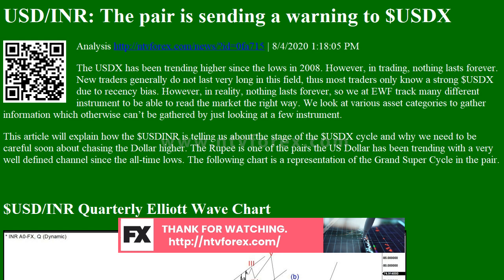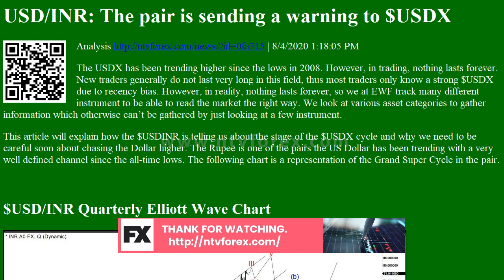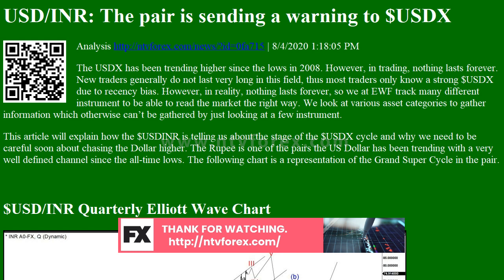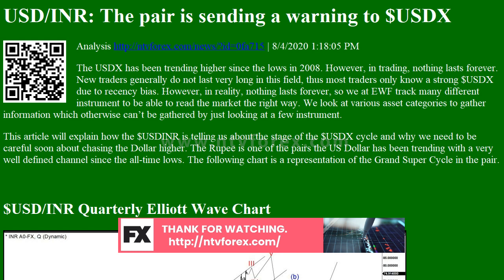USD/INR: The pair is sending a warning to $USDX Analysis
USD/INR: The pair is sending a warning to $USDX Analysis | 8/4/2020 1:18:05 PM
The USDX has been trending higher since the lows in 2008. However, in trading, nothing lasts forever. New traders generally do not last very long in this field, thus most traders only know a strong $USDX due to recency bias. However, in reality, nothing lasts forever, so we at EWF track many different instrument to be able to read the market the right way. We look at various asset categories to gather information which otherwise canâ€™t be gathered by just looking at a few instrument.
This article will explain how the $USDINR is telling us about the stage of the $USDX cycle and why we need to be careful soon about chasing the Dollar higher. The Rupee is one of the pairs the U...